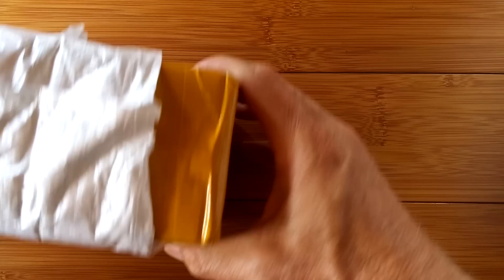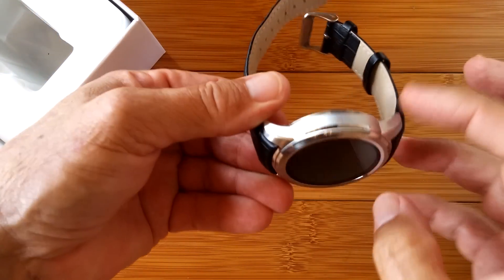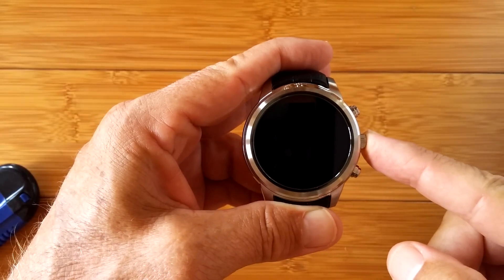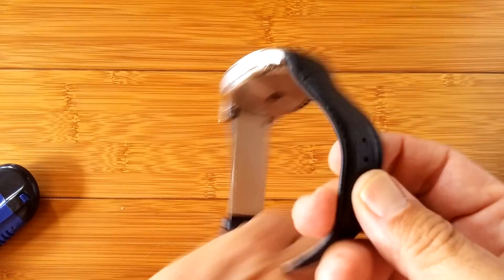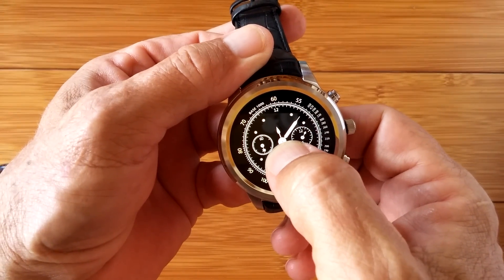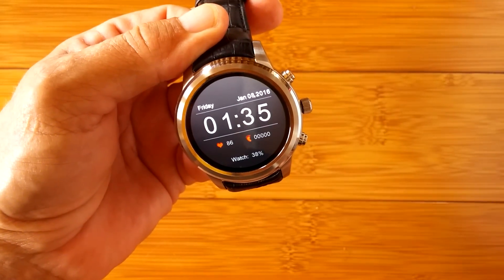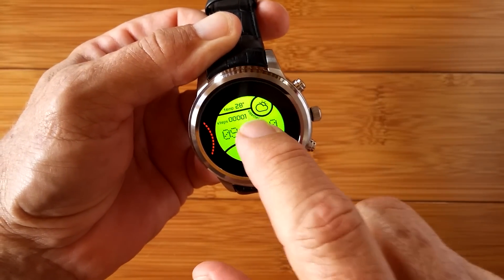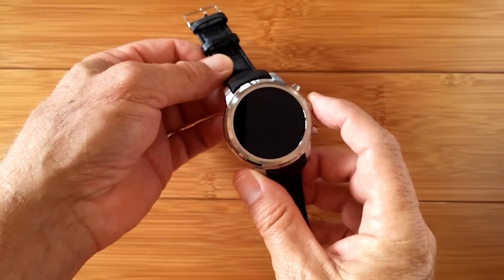FINOW X5 BRILLIANT Smartwatch Unboxing and 1st Look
Welcome to the BRILLIANT FINOW X5 Android smart watch phone. I say brilliant (in all caps) because it really is bright with saturated colors and a crisp, sharp display. The camera simply can't pick up what this watch looks like in person. In fact, the colors blow out the image on the camera so you can barely make out some of the watch faces! It's a good form factor for a man's wrist and complements the smaller X1 or X3 designs, also from FINOW. You can learn more about all these smartwatches at the FINOW